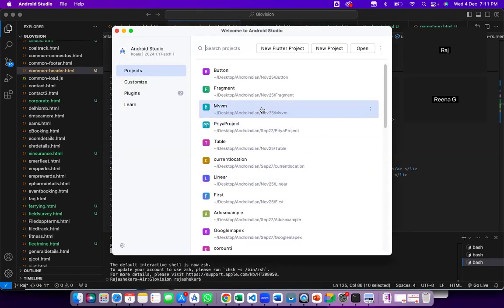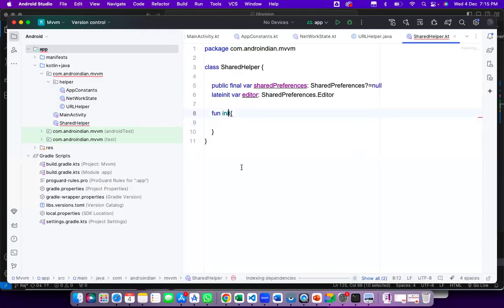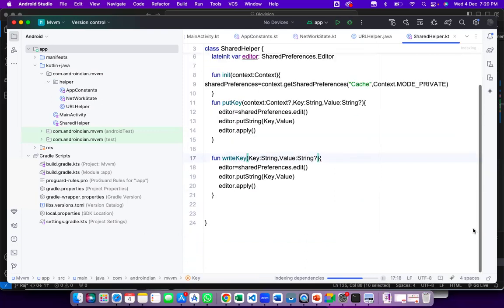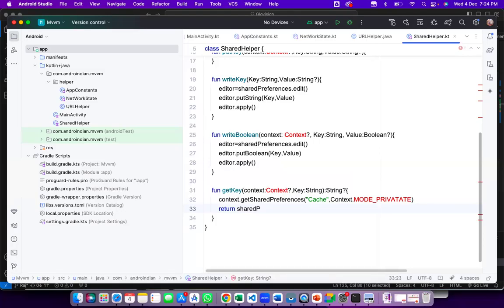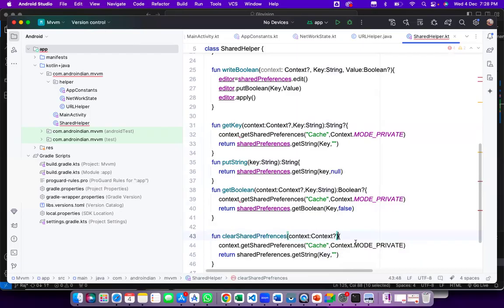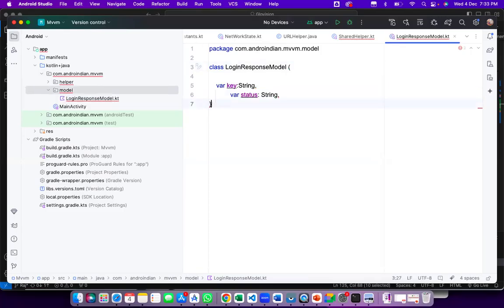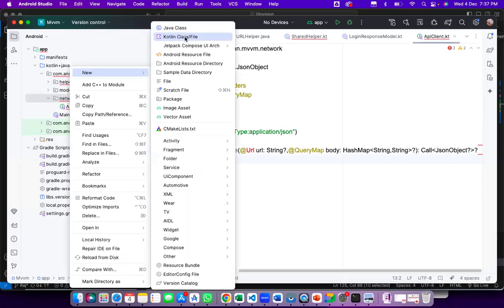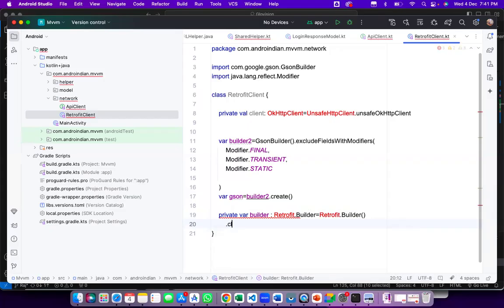Android 14-49) Login With MVVM Architecture part-2 |Android Tutorials |AndroIndian